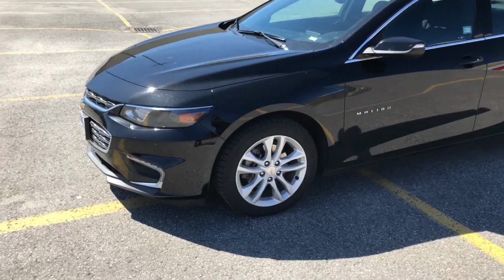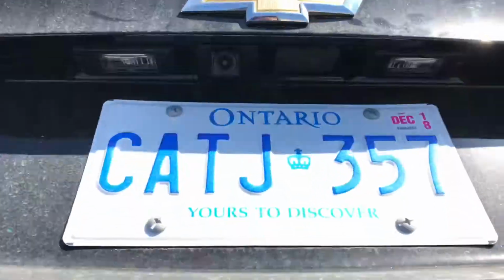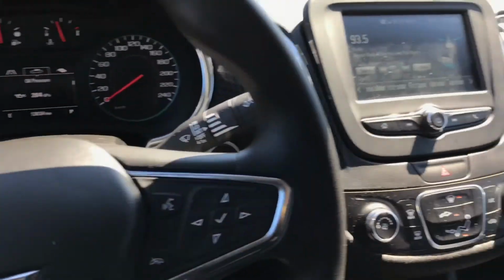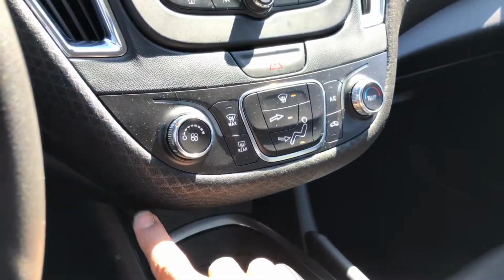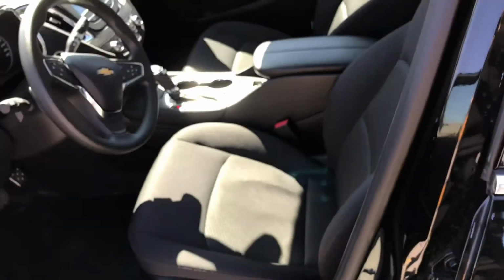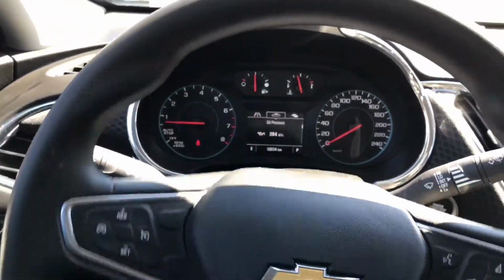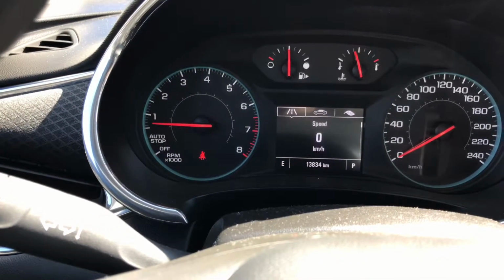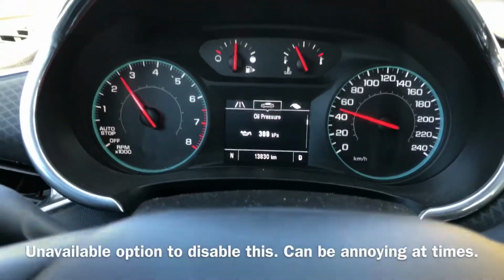2017 Chevrolet Malibu LT Quick Overview.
PLEASE READ.

Very informal video. I would like to apologize before hand for any mistakes I made in the video was I was sick while filming this and was also in a rush as I only had a half hour more with the vehicle. Please don't hesitate to ask any questions and I'll try my best to answer them as well as anything thing in the video you'd like me to go over I'd be glad to answer back.